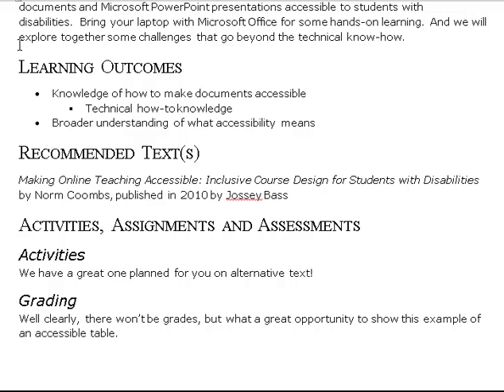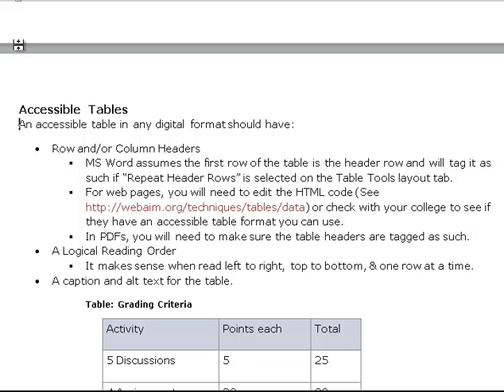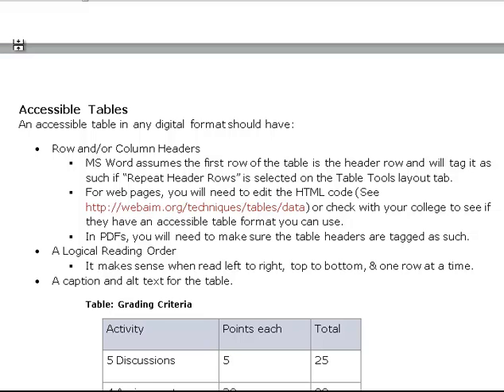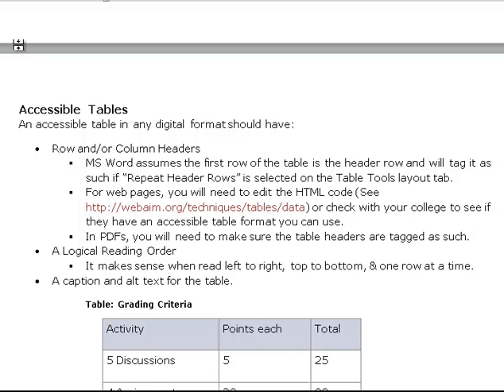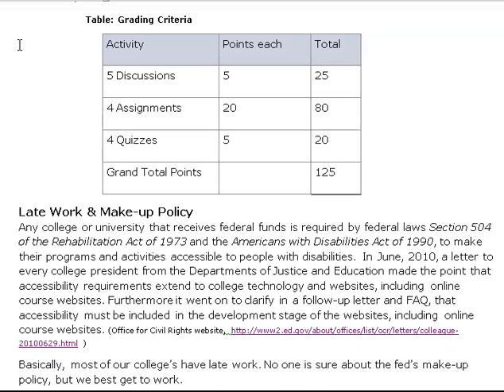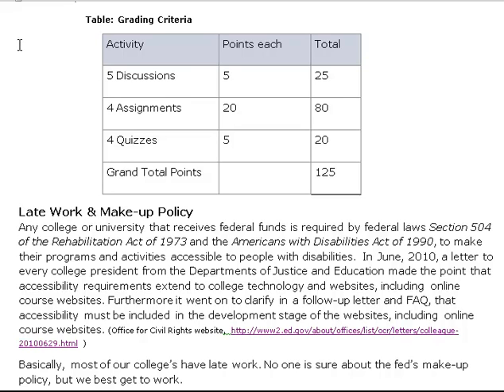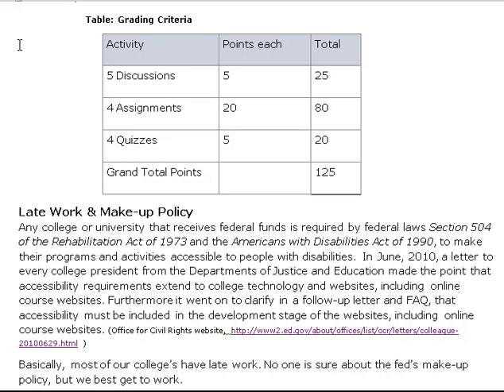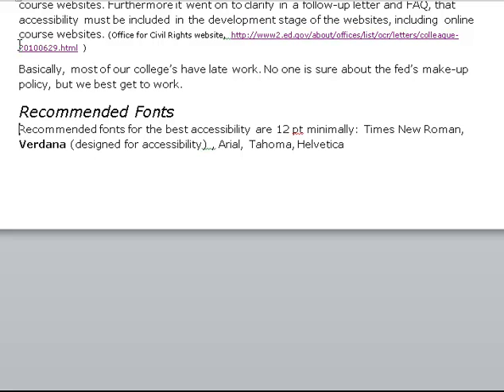NWMet Document Accessibility demo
This is an example of JAWS reading the Syllabus for Melany & Karen's Document Accessibility training